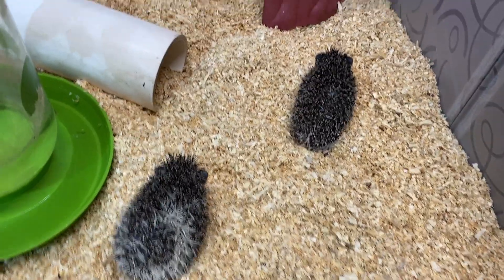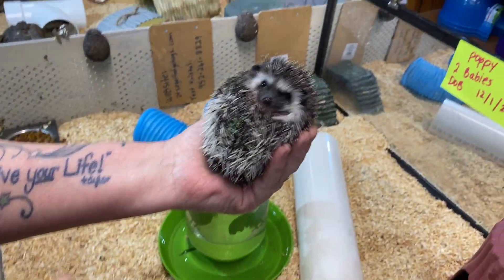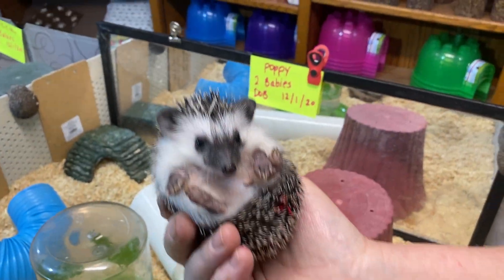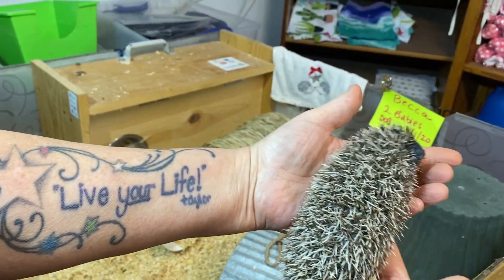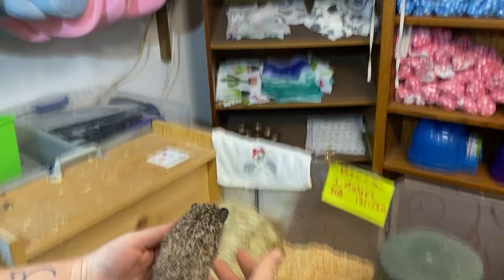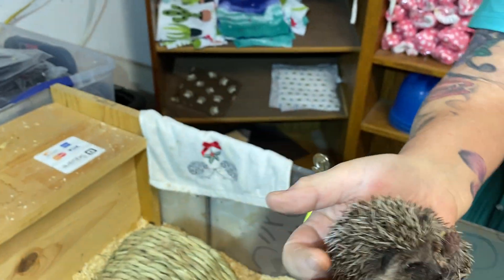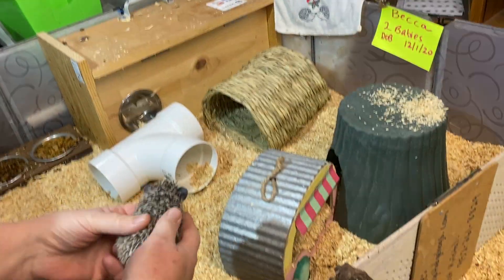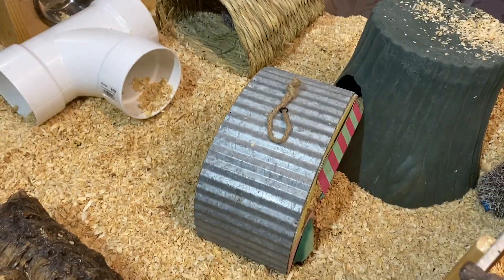Otsego Hedgehog Poppy & Becca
Poppy & Becca’s baby hedgehogs